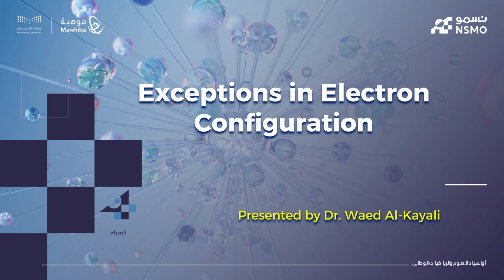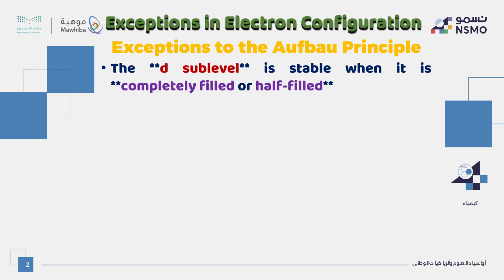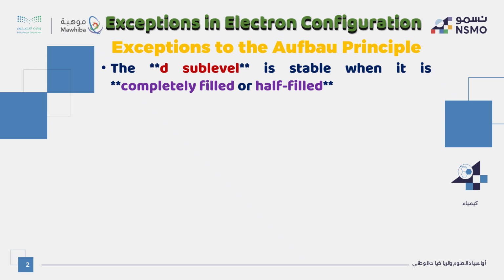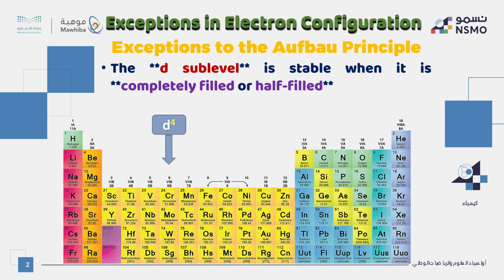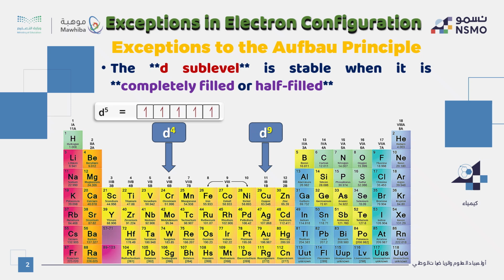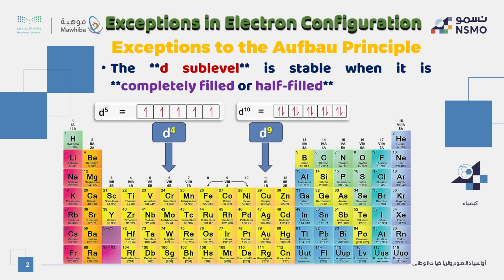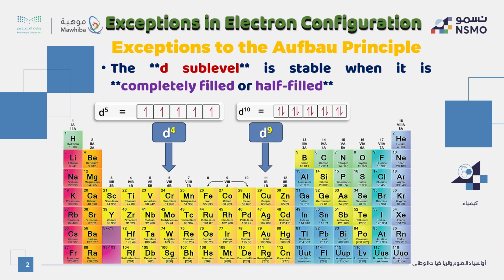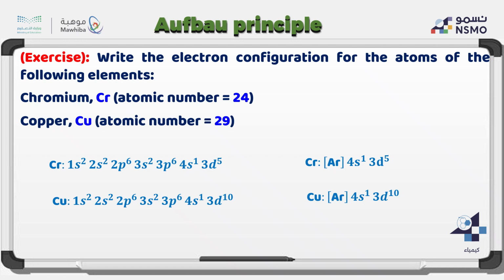NSMO Olympiad -Chemistry- Lesson 11 Exceptions in Electron Configuration